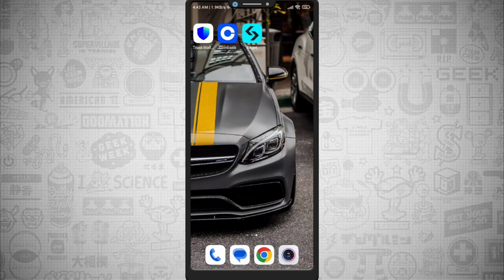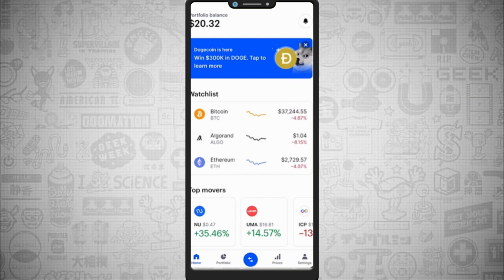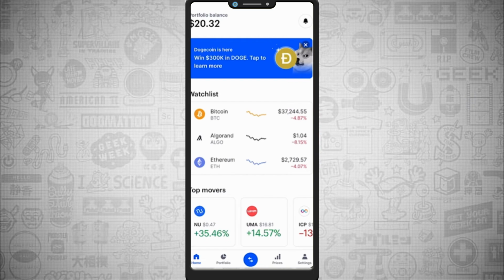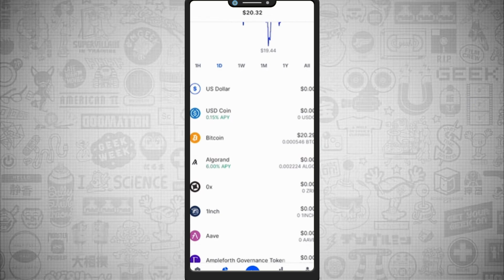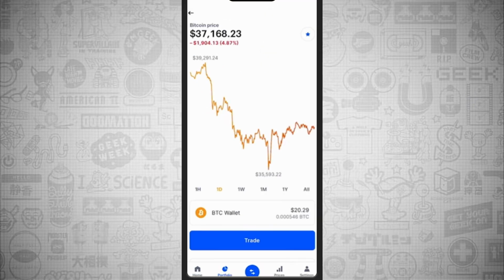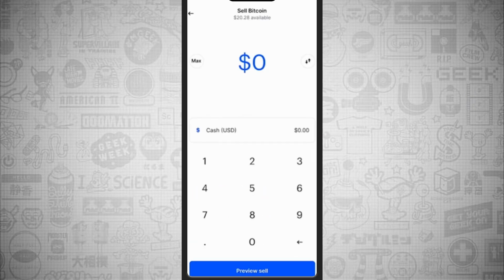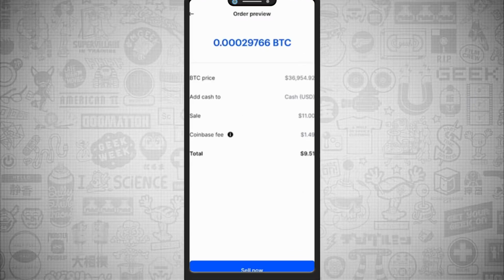How To Sell Your Crypto On Coinbase Wallet 2024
In this video I will show you how to sell your crypto on coinbase wallet 2024